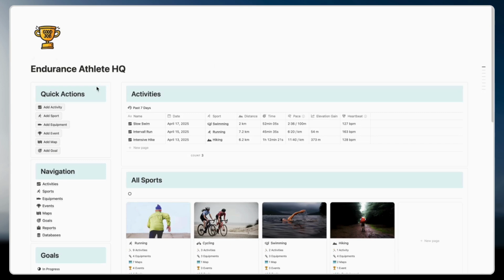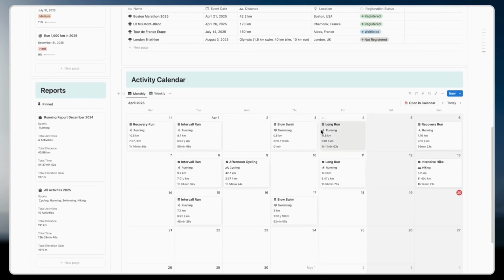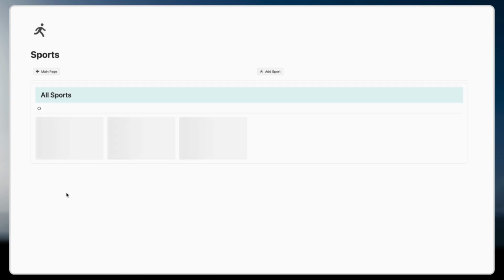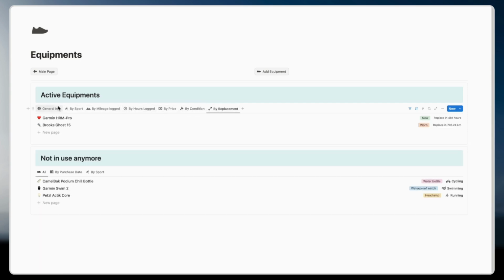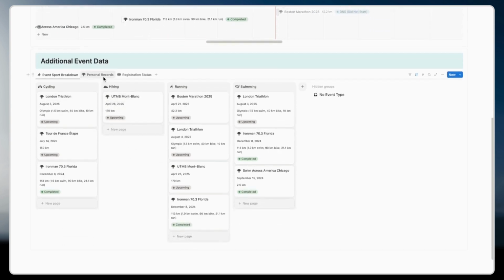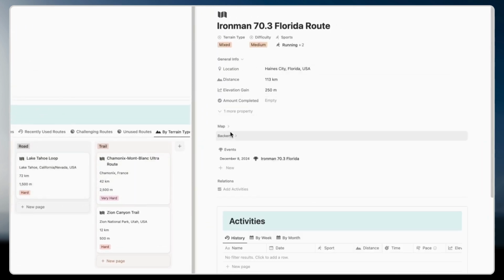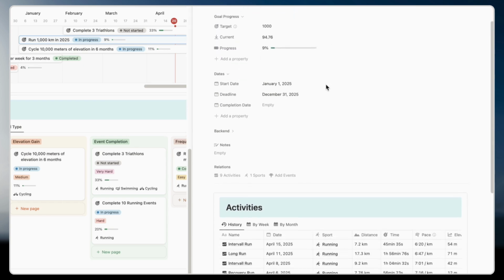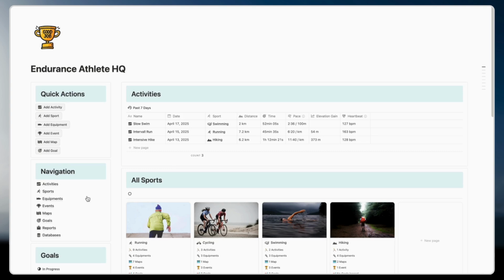Track Every Run, Ride & Race in Notion | Endurance Athlete HQ Walkthrough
Reach new personal bests with the Notion-based Endurance Athlete HQ, your complete system for tracking training, planning events, managing gear, and reviewing performance across all your endurance sports.

🏃‍♂️ With Endurance Athlete HQ, you can:
- Log runs, rides, swims, and more with detailed activity tracking
- View your training history by week, month, or sport
- Plan and prepare for events, from local races to major challenges
- Track and manage your sports gear with mileage and condition logs
- Set and break down personal goals with timeline and activity links
- Store and reuse your favorite route maps across all sports
- Create reports to analyze your total distance, time, and elevation
- Stay organized with calendars, dashboards, and quick-action buttons

🔥 Why Choose Endurance Athlete HQ?
Built for runners, cyclists, triathletes, and hybrid athletes, this template keeps your entire endurance journey in one place. Whether you're training for your next marathon or just trying to stay consistent, Endurance Athlete HQ keeps you focused, structured, and on track.